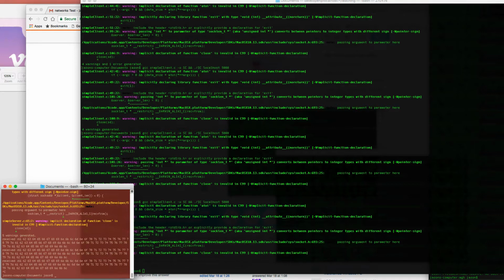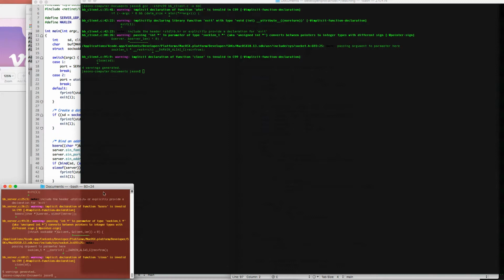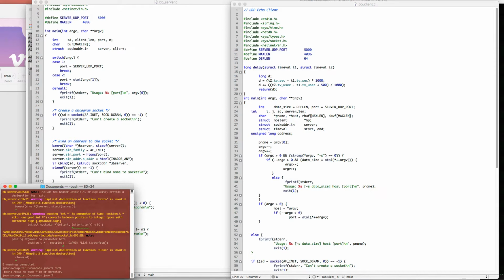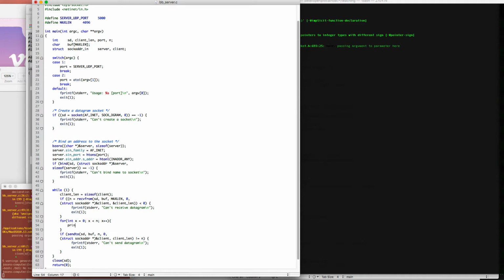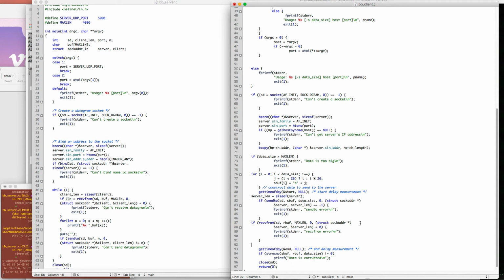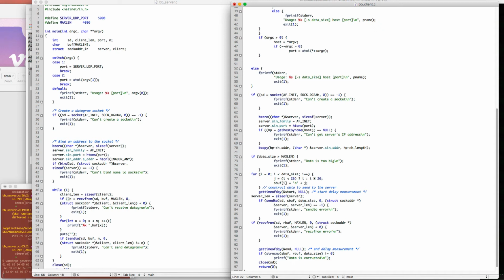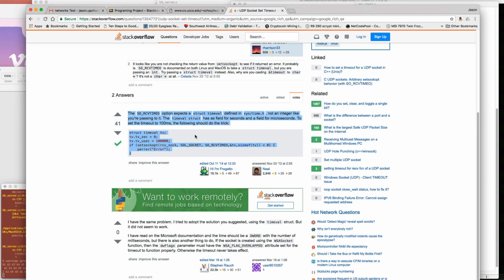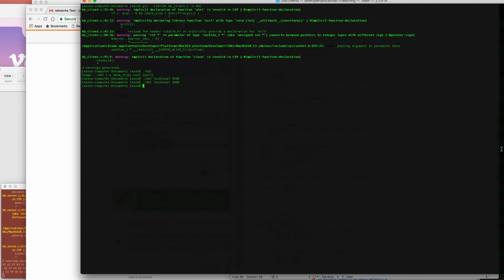udp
UDP assignment jump start